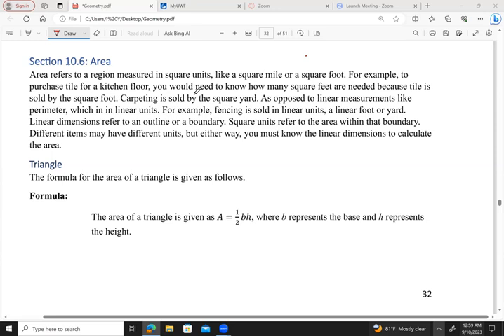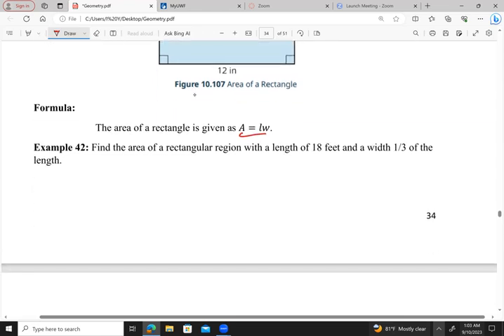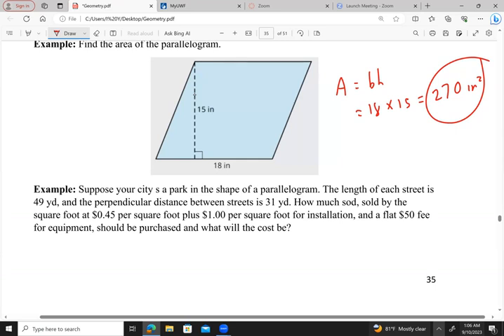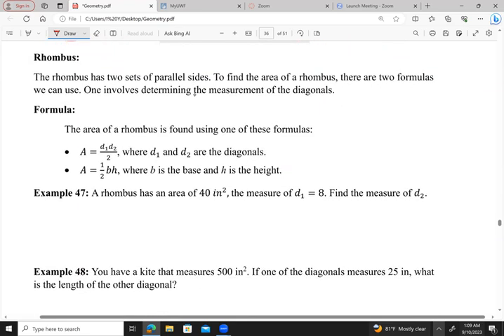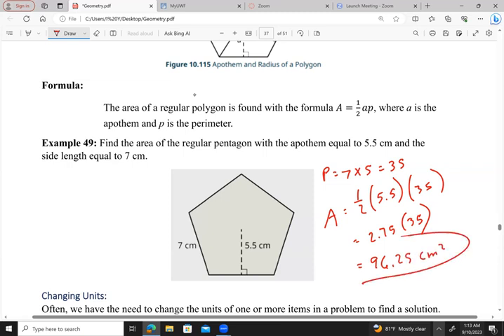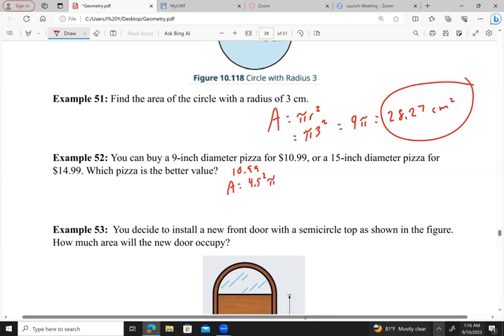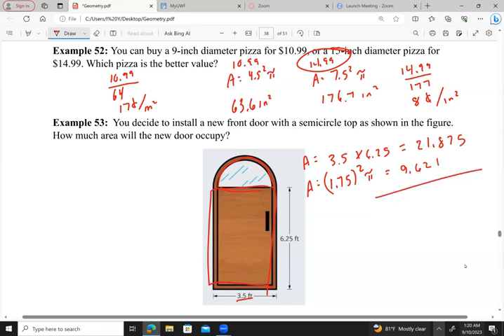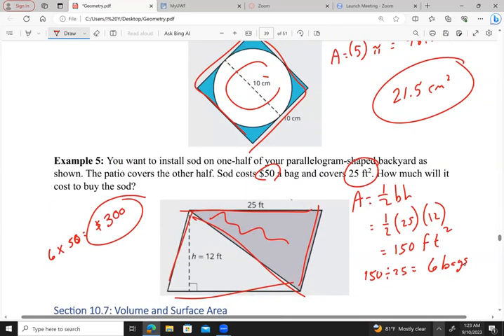Section 10 6 Area default